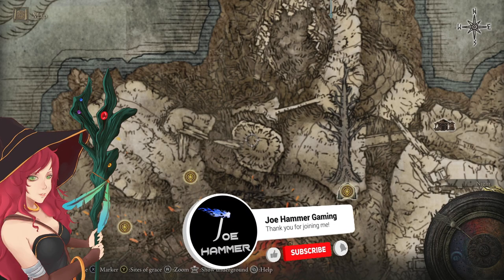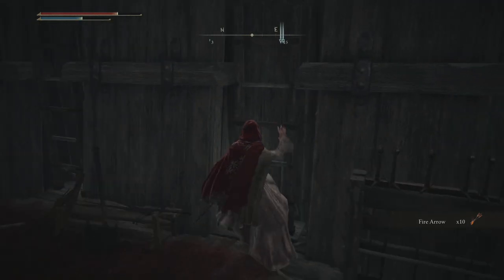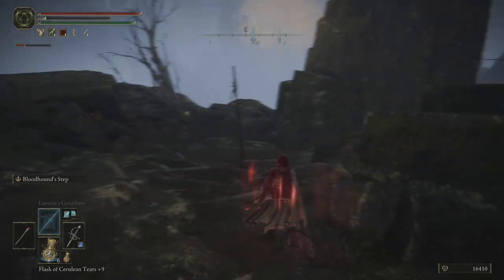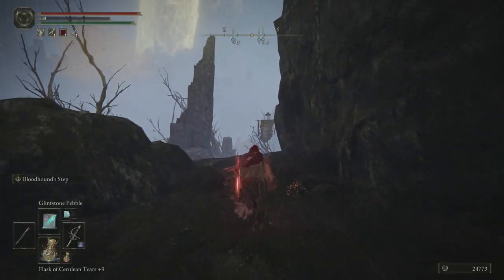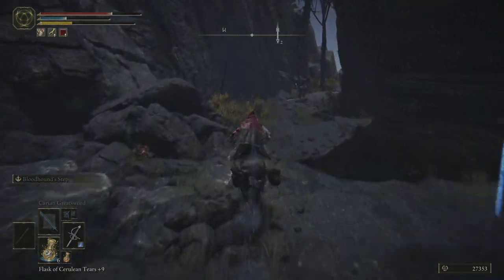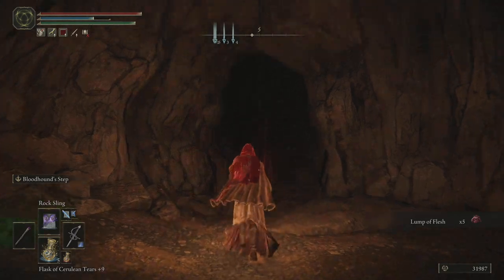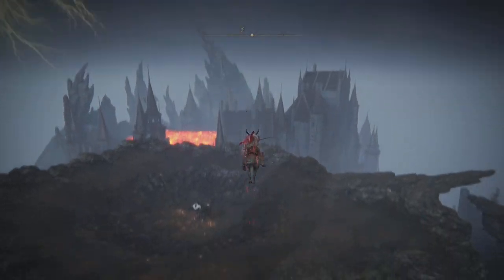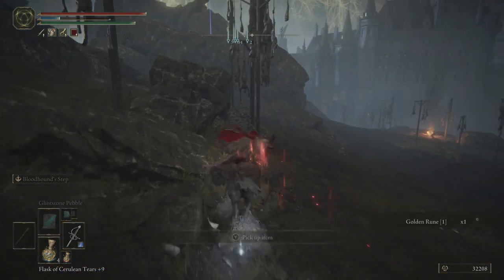Part 63 - Volcano Cave Walkthrough - Elden Ring Astrologer Gameplay Guide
Personal Restrictions for this walkthrough to FORCE mage-style gameplay (more may be added)
Must always have more blue flasks than red
Must always be in Light class equip load
Cannot level Str or Dex for any reason or use items that do so

Welcome to my  Elden Ring Astrologer Guide series for start of the Volcano Cave Walkthrough. This Elden Ring Volcano Cavee Walkthrough for the astrologer will work best for elden ring mage builds going through the game. Elden Ring is an amazing adventure and I hope this walkthrough focused on an astrologer-style gameplay guide will help you on your way. The astrologer class has the strongest start for a specific pure mage build and so that is what we will be starting with. My elden ring astrologer build will not be investing in the usual weapon parameters to enforce my build using spells to progress through Elden Rings challenges. My Elden Ring Astrologer guide and gameplay will make for a fun playlist that I hope you will enjoy your time with the channel and stay with me through this elden ring astrologer 100% walkthrough. Volcano Cave Walkthrough Guide takes place On Mt Gelmir

This is going to be my Updated Walkthrough for Elden Ring recorded on PC rather than PS4. I'm going back to my roots as a wizard/mage as I prefer that style especially after using a strength build and finding that much less entertaining. This character will focus VERY heavily on using spell casting to complete the game. I will show all unique and key item locations so that you can use them and should in theory have an easy time than I do. I hope you enjoy your time in Volcano Cave Walkthrough

In this episode we will be creating the complete Volcano Cave Walkthrough Guide and heading to some of the upper areas to get all of the loot up there! I hope this walkthrough helps you to progress through Volcano Cave Walkthrough easily.

Timestamps;

That Concludes my PUREST Mage Playthrough - Elden Ring Astrologer  Walkthrough Part 1 - Astrologer Starting Class Video which is the beginning of the best astrologer walkthrough series on Youtube. My elden ring astrologer gameplay walkthrough guide will show you how to get through all of elden ring so that you can see the endings. Astrologer build gameplay of the Volcano Cave Walkthrough in Elden Ring.